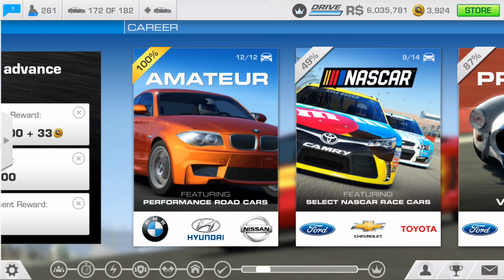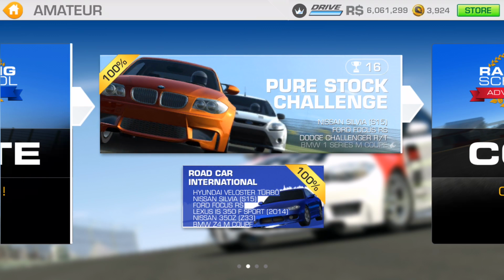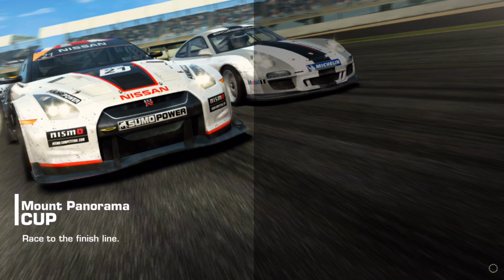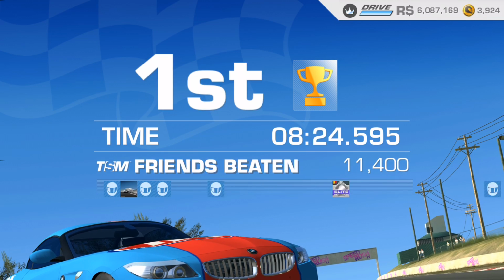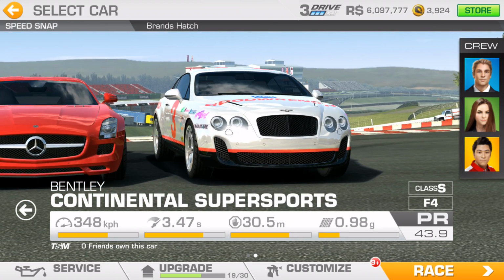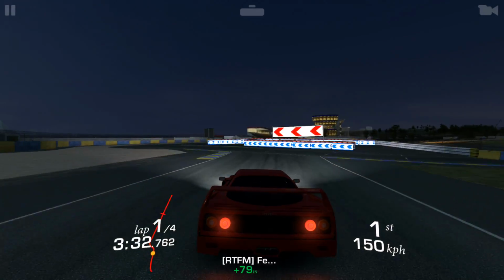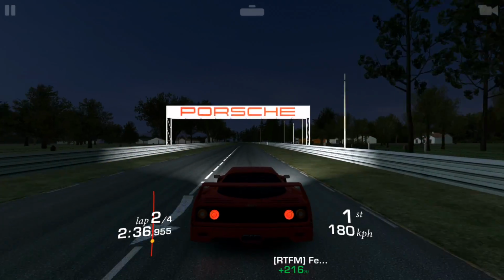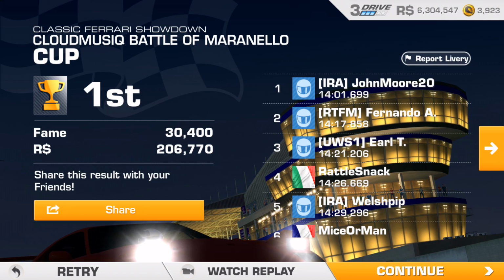Best Farming Races for Low Level Players Real Racing 3